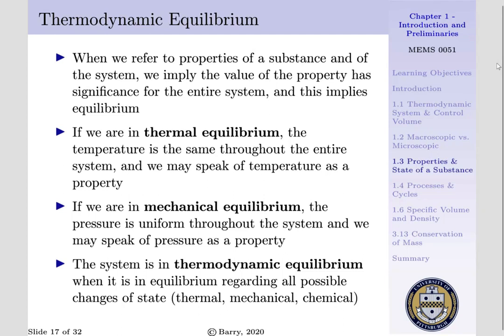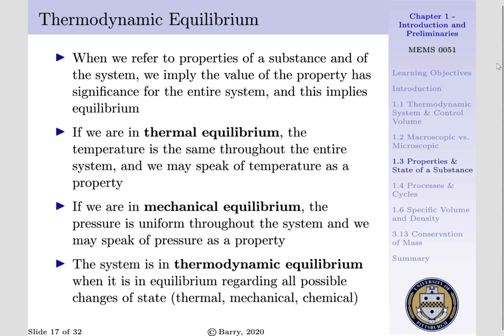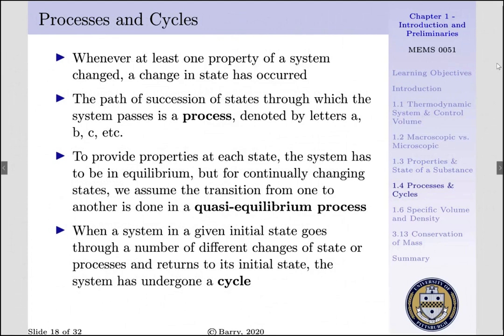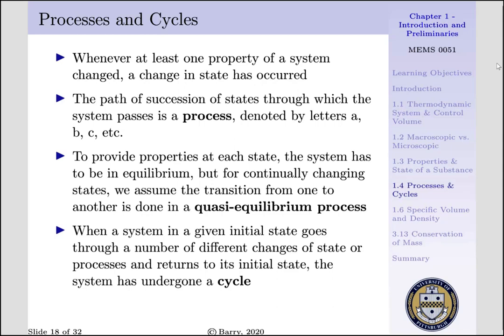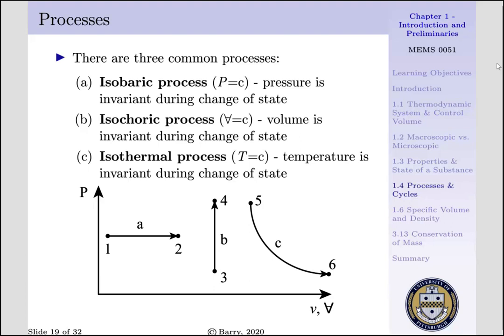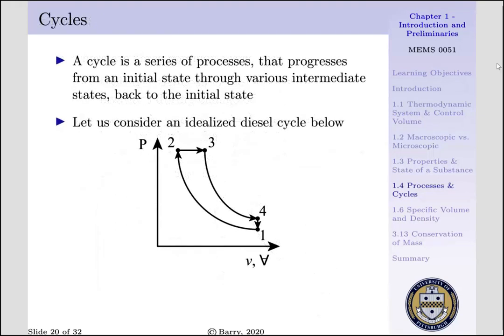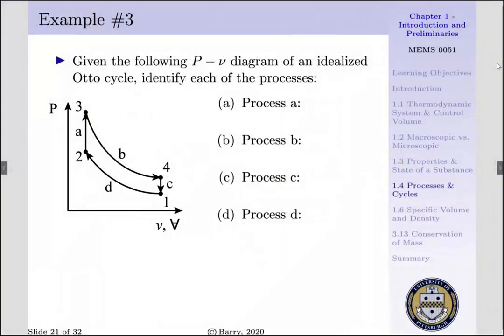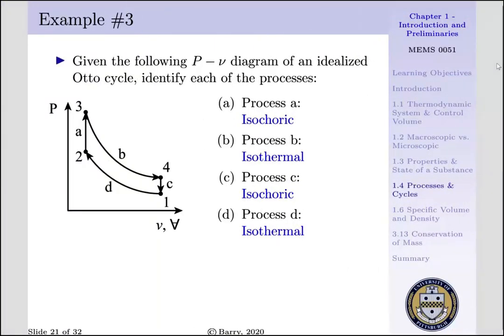Lecture 1 - Equilibrium, Process, Cycles and Example 3